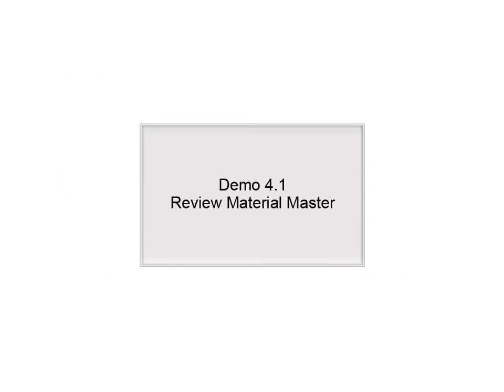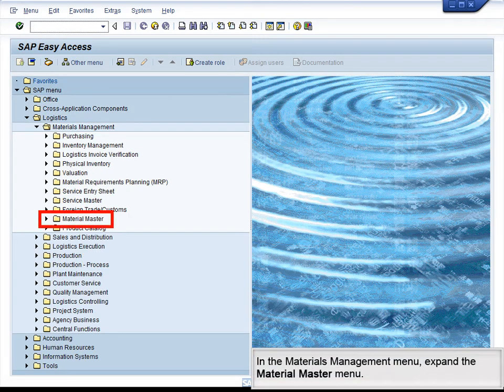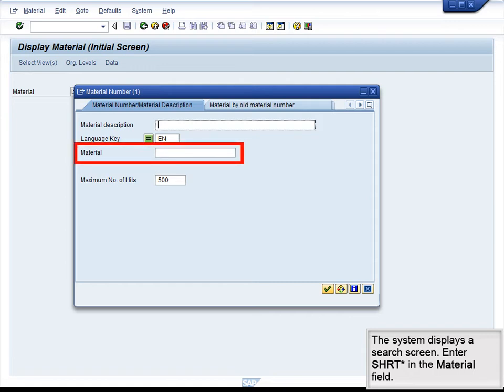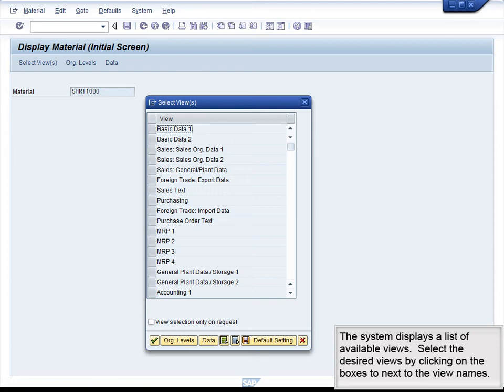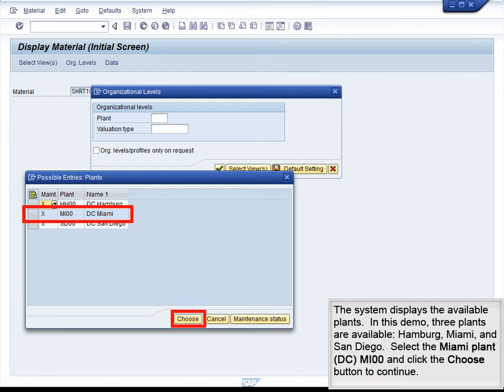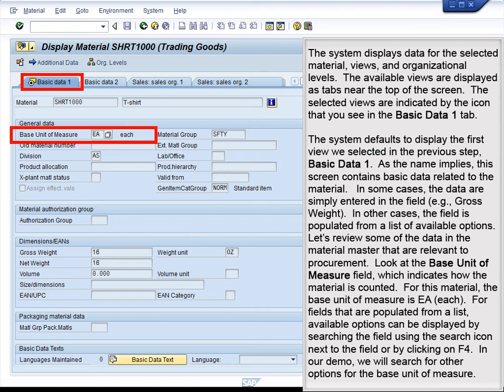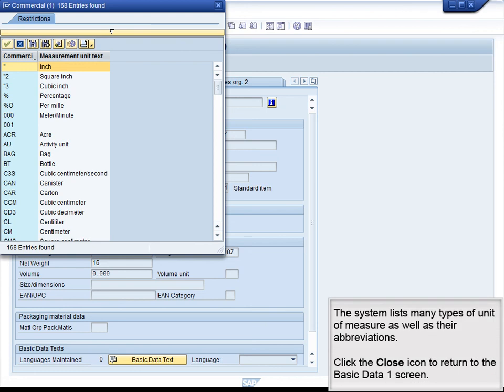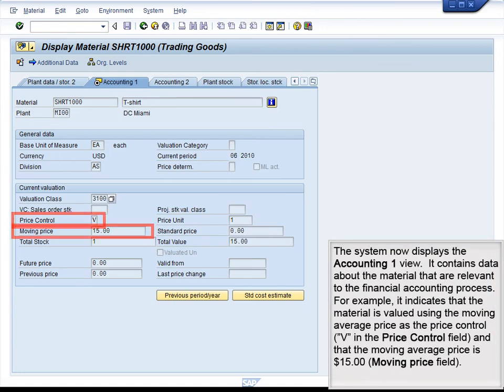Demo 4.1 Review Material Master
In this demo, we will review some of the data defined in the material master for SHRT1000.

Transaction Code: MM03 - Display Current